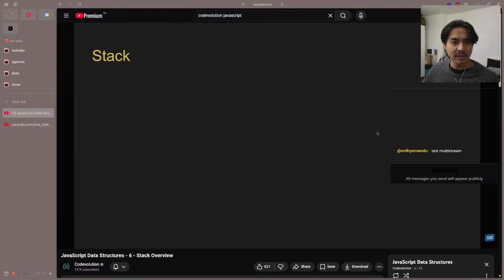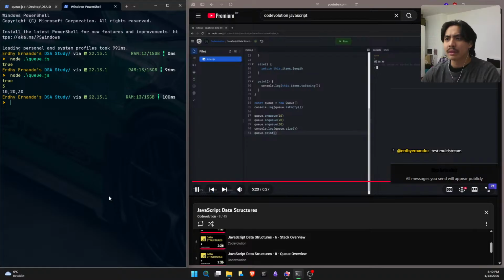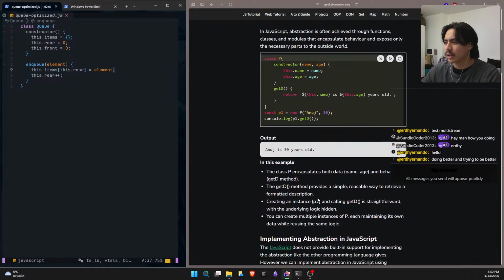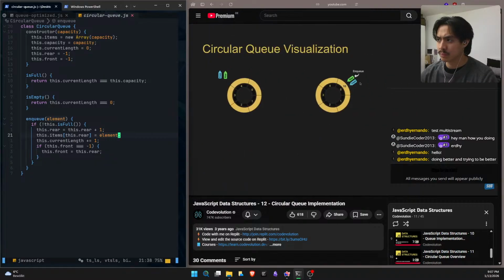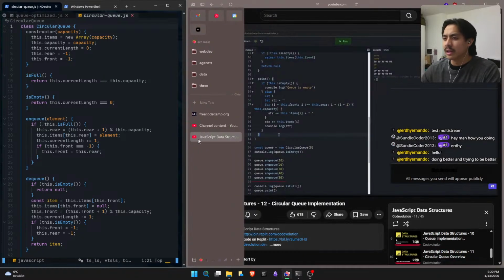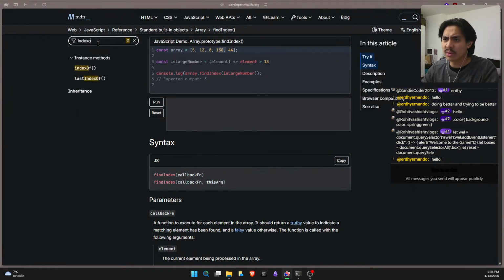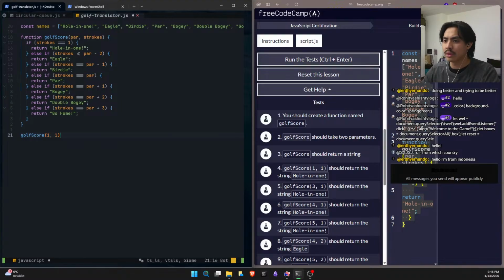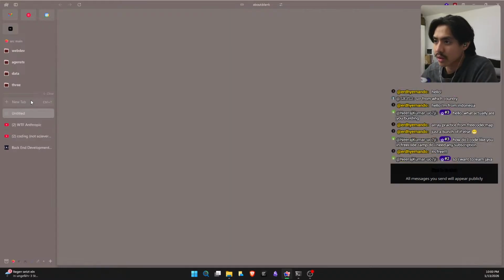coding (not so)everyday until i get a job - day [143]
Day 143: JavaScript DSA by  @Codevolution  again